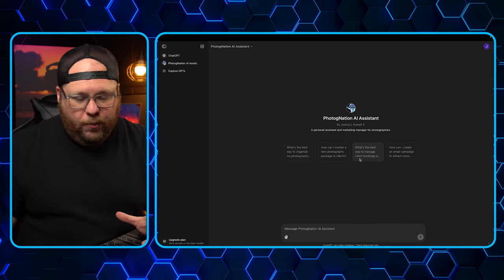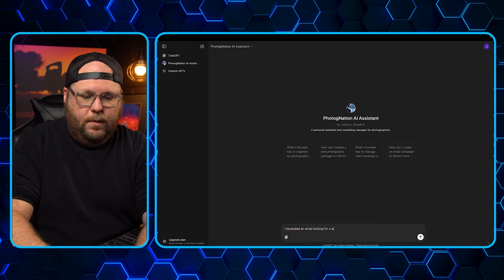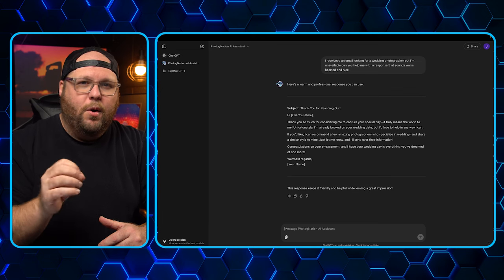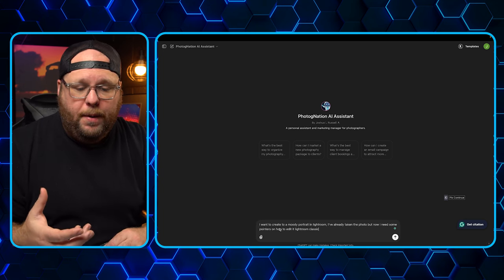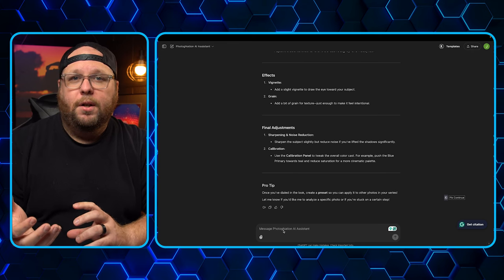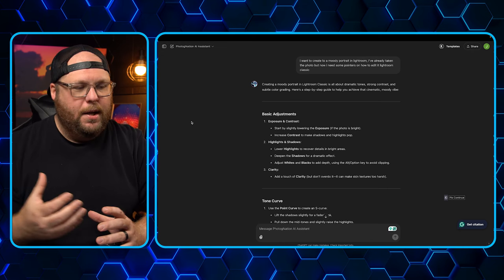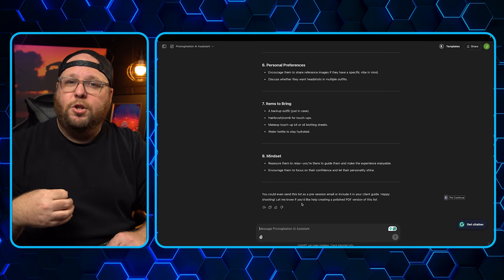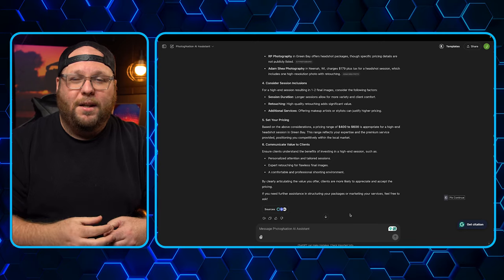Photographers, SUPERCHARGE Your Workflow with ChatGPT!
Unlock the full potential of your photography business with the power of AI! In this video, I'll show you how to revolutionize your workflow with ChatGPT, the game-changing language model that's taking the industry by storm. From automating tedious tasks to generating creative ideas, we'll explore the top ways ChatGPT can help you work smarter, not harder.

🎓 Join My Full-Time Photography Class!
to unlock exclusive content
✨ Tips, tricks, behind-the-scenes insights
📸 Free downloads & presets

🎉 All Presets & LUTs ON SALE Now!